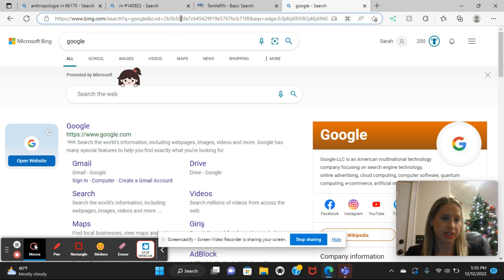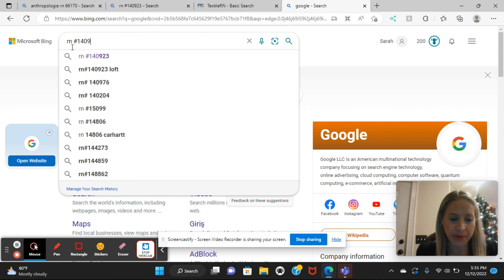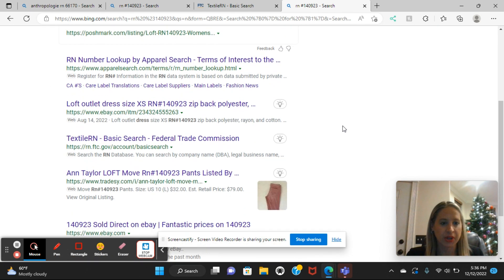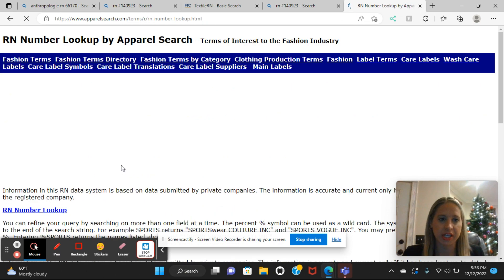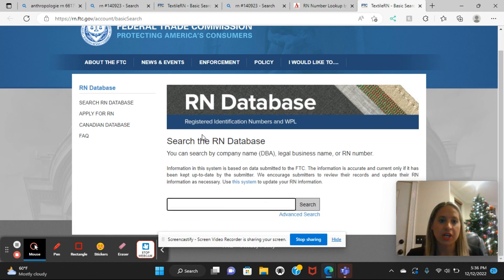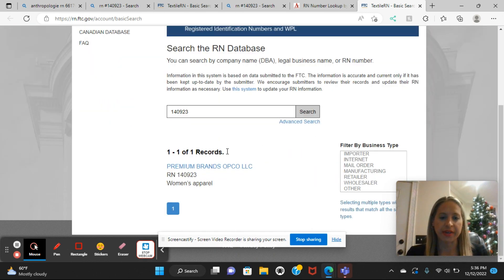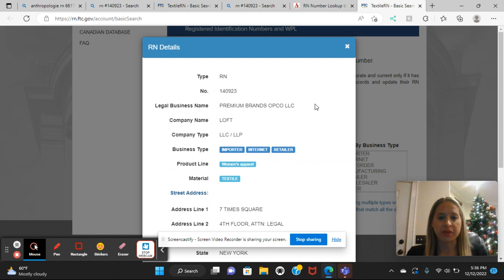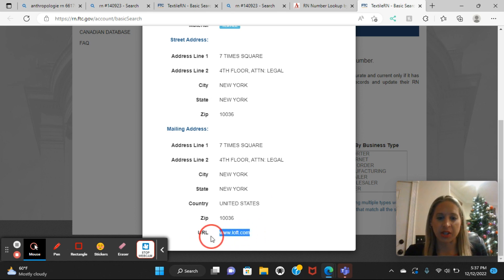Maximizing Your ThredUP Rescue Box and Thrift Store Sourcing: Understanding the RN Number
Welcome to vlogmas day 12! In this video, I review the best way to use a RN number and what RN numbers to look out for when sourcing from different places such as ThredUP Rescue boxes and thrift stores!

Nikon Z30 camera and creator kit

I'd love to be able to connect with you over on Instagram. You can find me @sarahharpaa.

Don't have Instagram but still want to connect? I feel you! Fill out this Google Form and we can make something happen

Items I use for reselling:
10 x 13 Polymailers
12.5 x 16 polymailers
Ring light
Packing tape
Rollo thermal printer
4 x 6 Thermal labels
2 Tide Boost Stain Release Laundry Spray 21oz
Oxi Clean 12 Oz Max Force 5 In 1 Power Laundry Stain Remover Spray

Want to support me but don't see anything in my store you like? Interact with any of my videos! Here is a ThredUp how to video needing a little more love